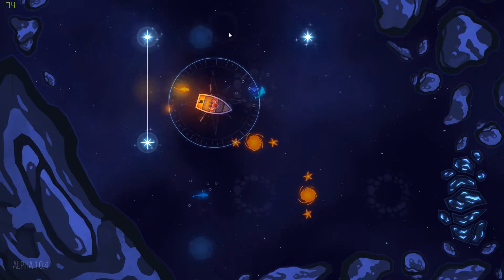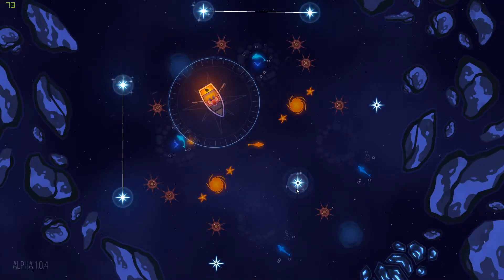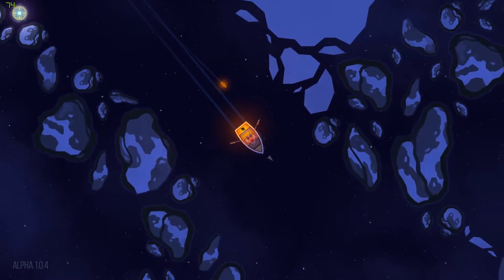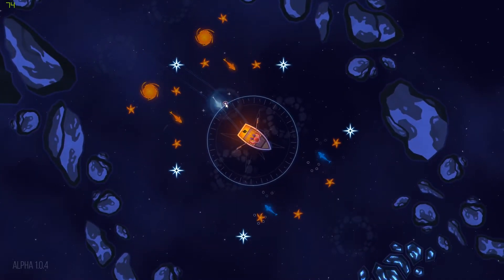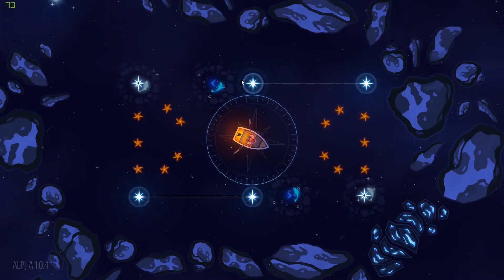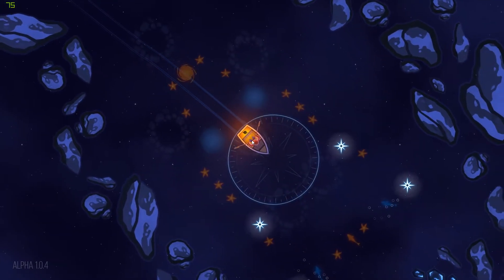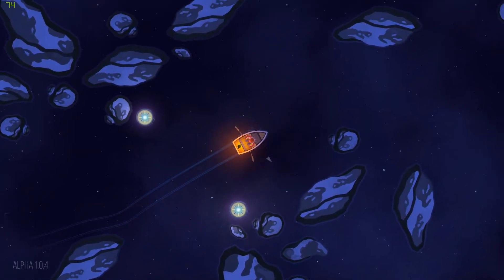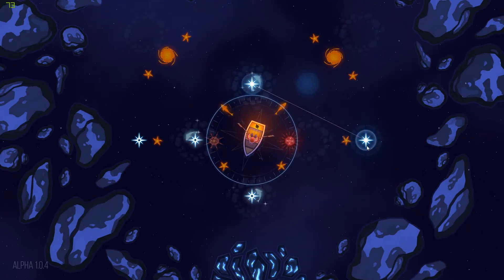Echo Lake Review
This indie puzzle adventure game will take on a magical journey on a boat, solving puzzles in a nice casual relaxing enviroment. But remember, this is an early access game.